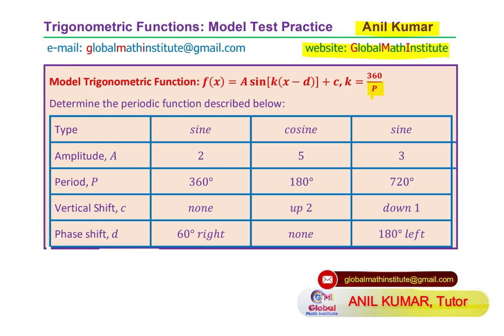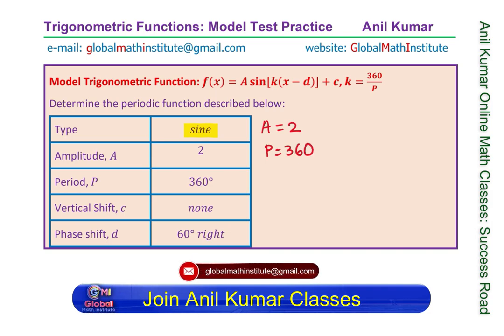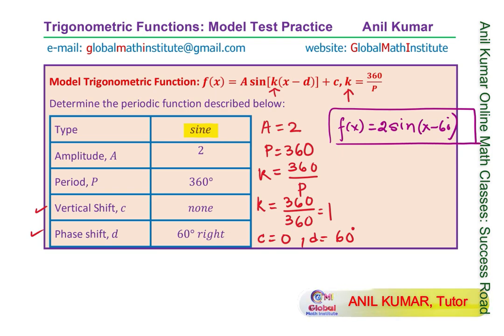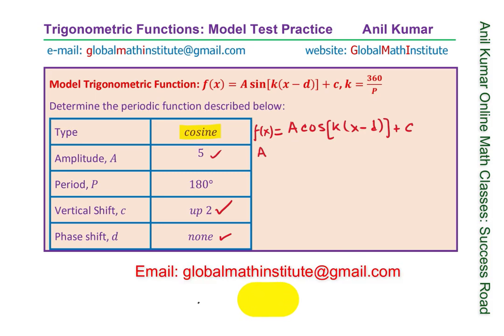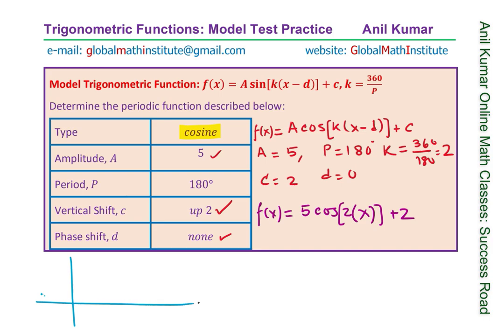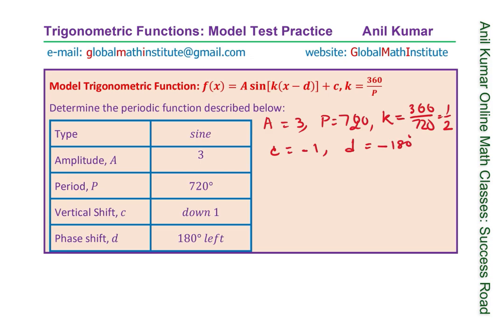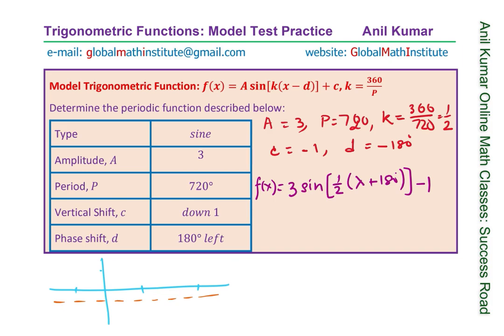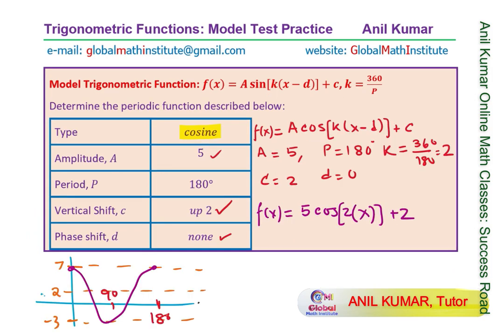Model Trigonometric Function From Given Data MCR3U